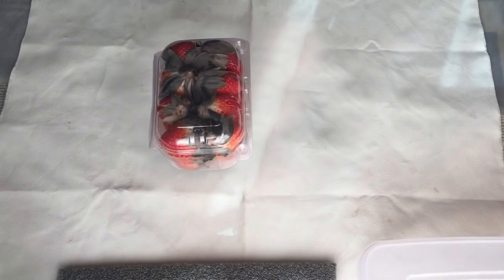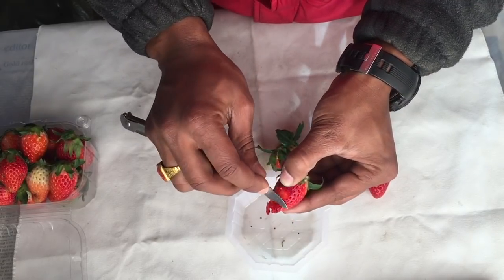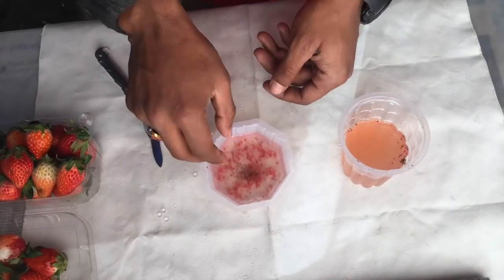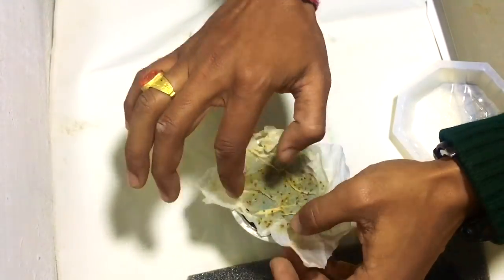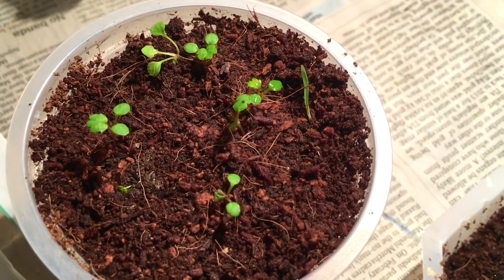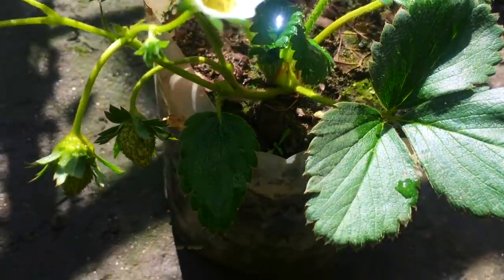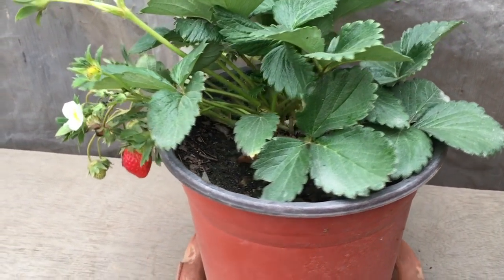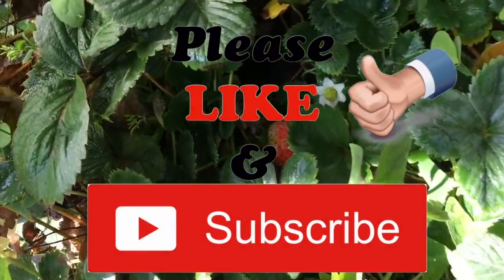How to grow Strawberries plant from fruits at home easy steps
This video consist of easy steps to grow strawberries at your home. Everyone can do it. If u have any questions plz let me know.